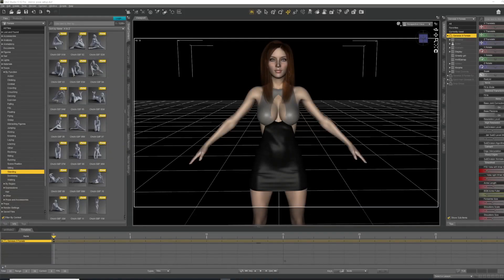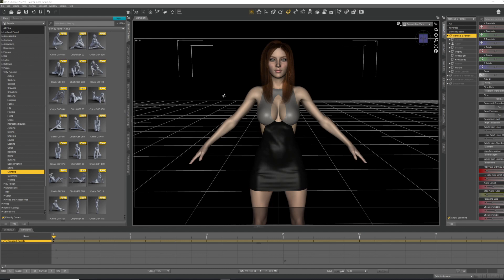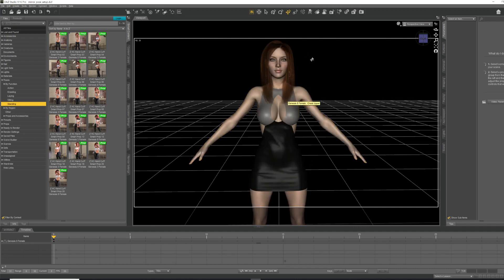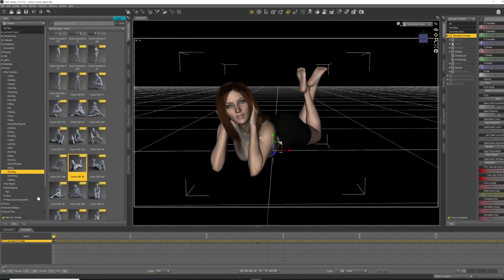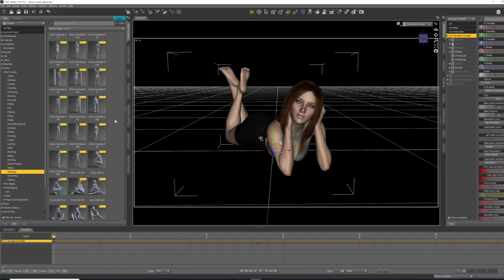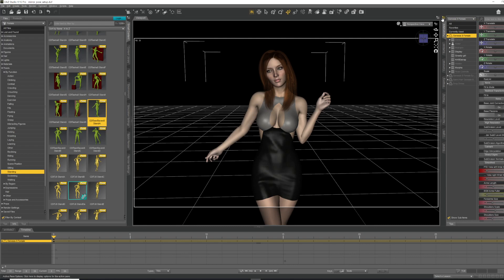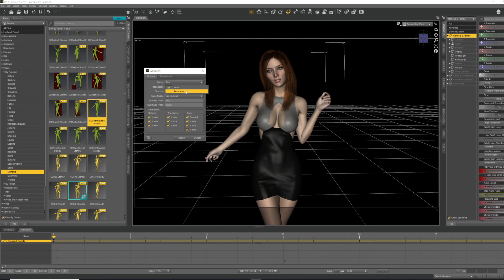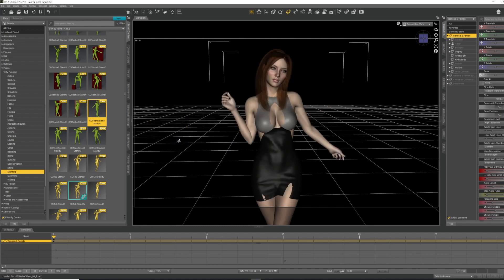Daz3d Mirror a Pose Quickly and Easily!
In this Daz3d tutorial, I show you how to easily create a mirror image of ANY pose in only a few seconds with just a few clicks. This is one of the easiest time saving tricks I've discovered in Daz3d.